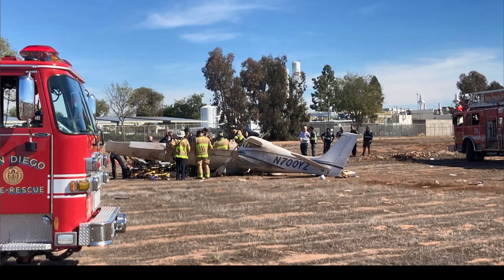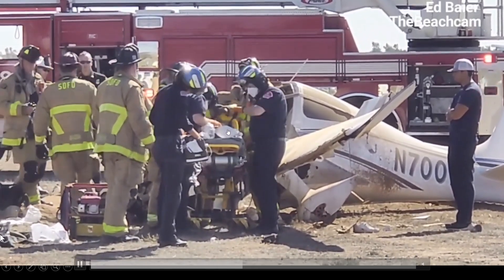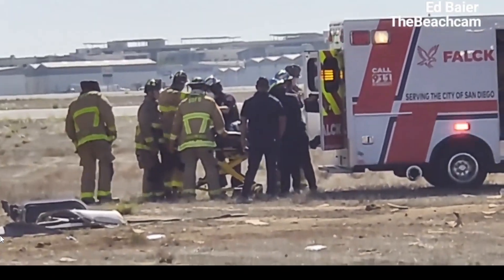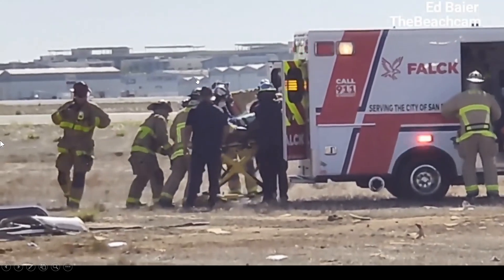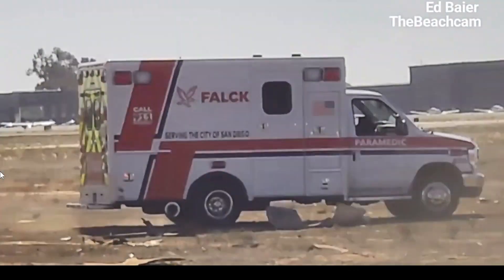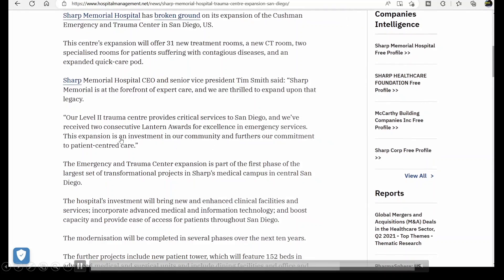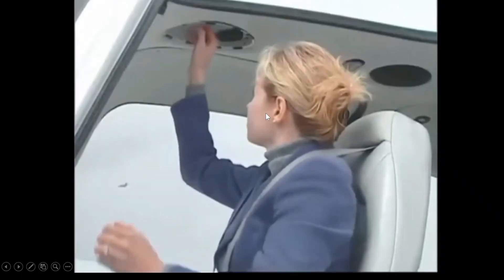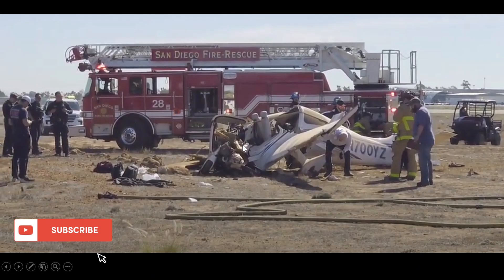Watch as Firefighters Save Cirrus Pilot in San Diego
A Cirrus SR-20 (N700YZ) pilot had Trim issues and crashed at Montgomery-Gibbs Executive Airport in San Diego on November 5, 2022.  The pilot was in critical condition and sent to Sharp Memorial Hospital.